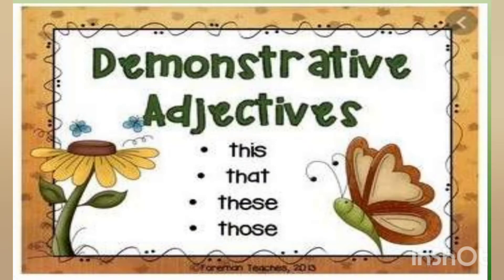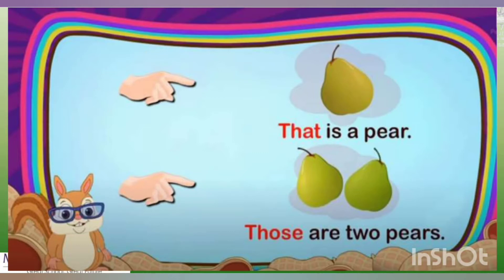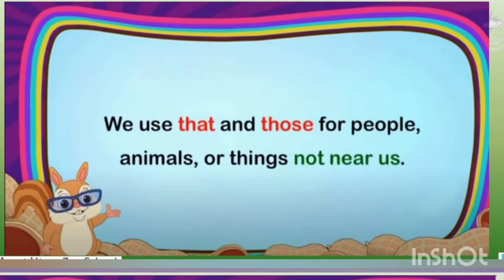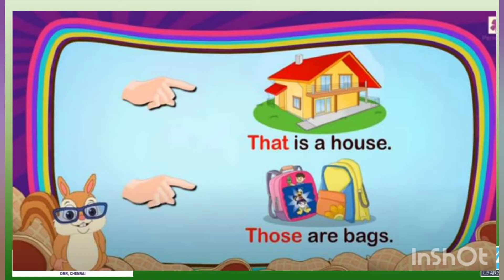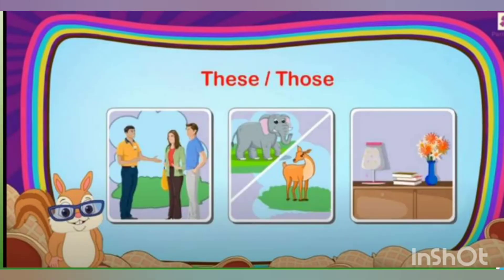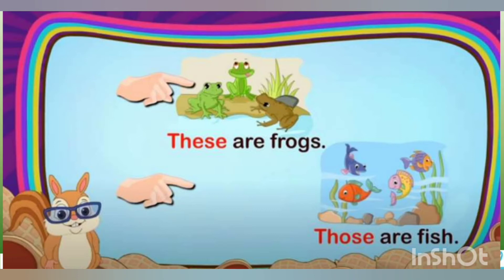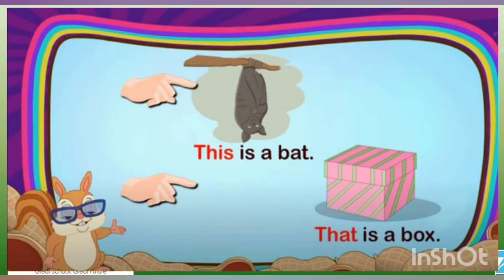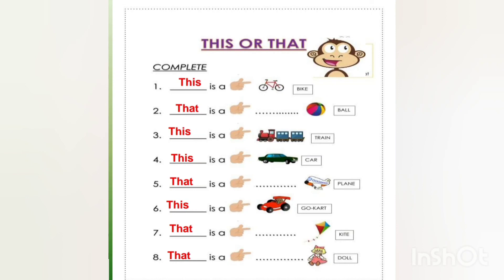Demonstrative Adjectives/usage of this,that,these and those